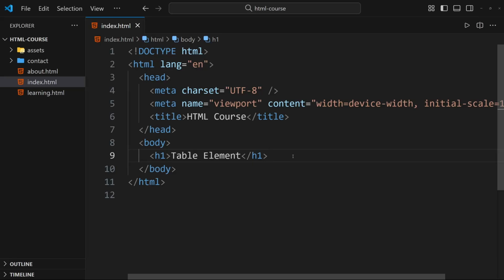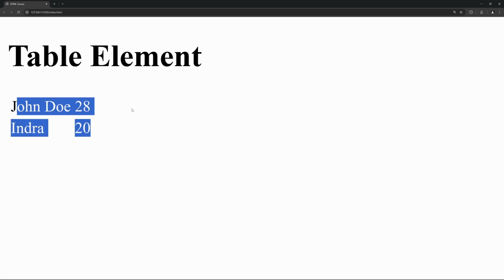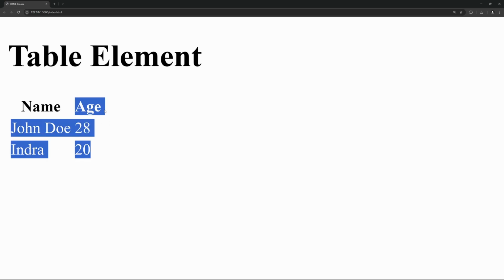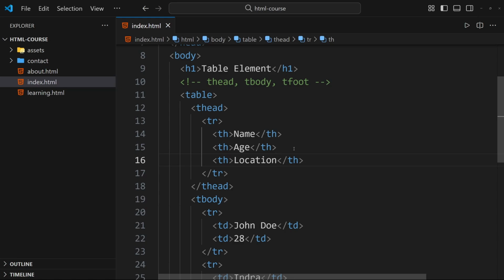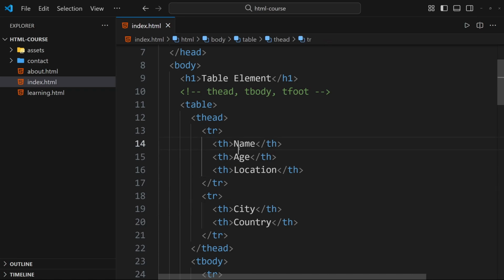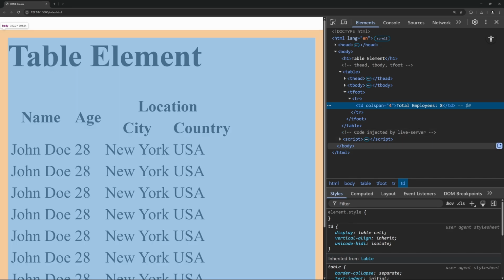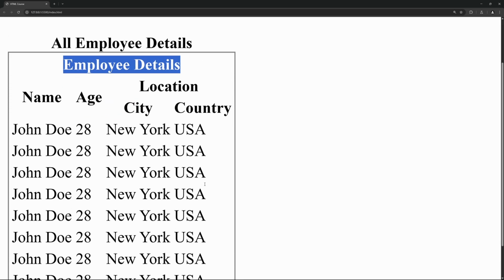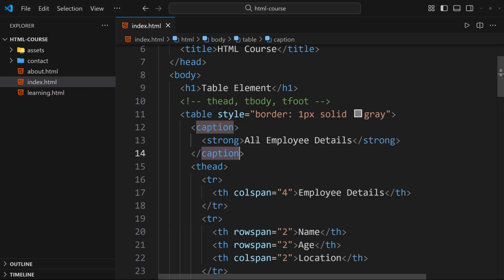Learn all about HTML Table element in 25 minutes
In this video we will learn about HTML Table element.